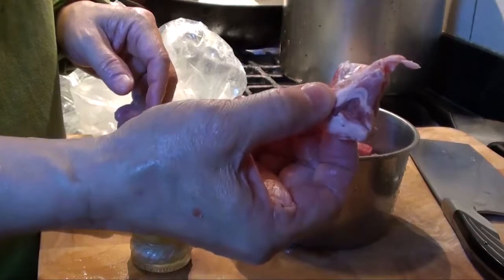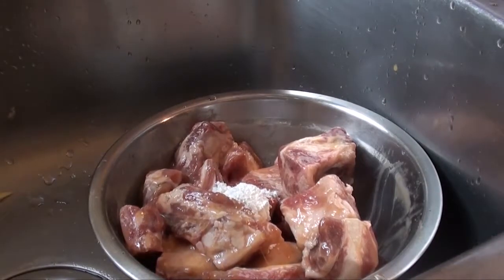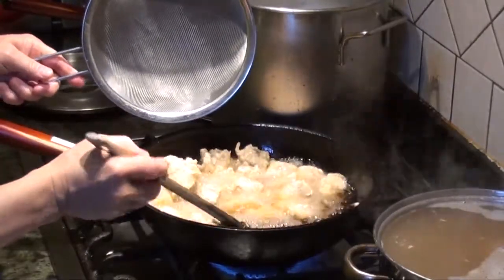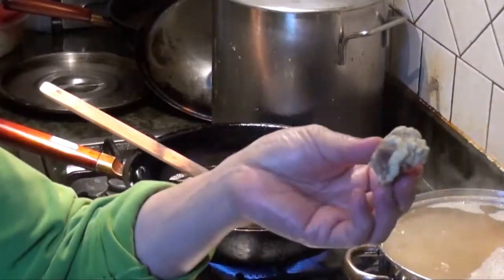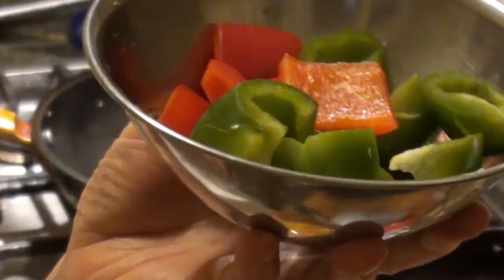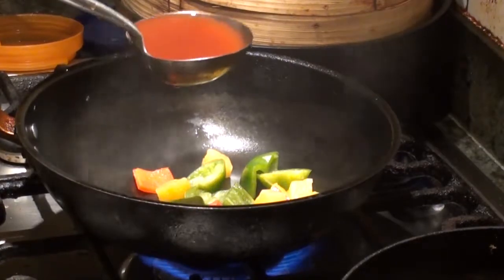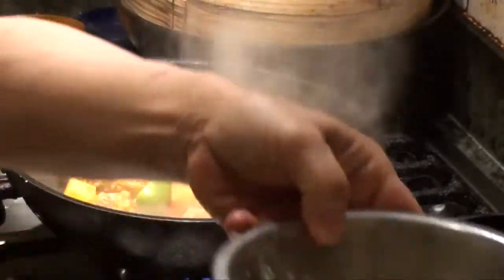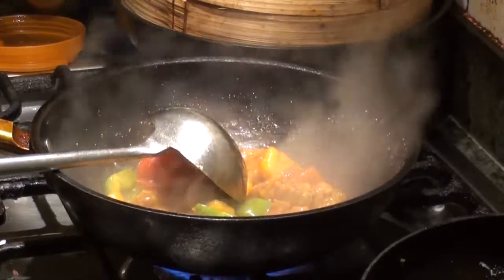Pineapple Sweet & Sour Sauce Pork 菠蘿咕噜肉